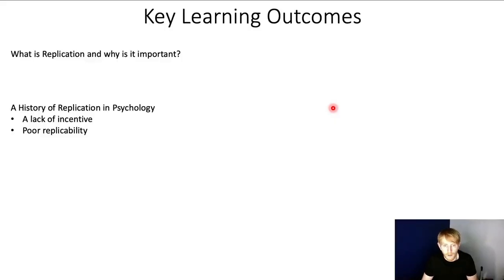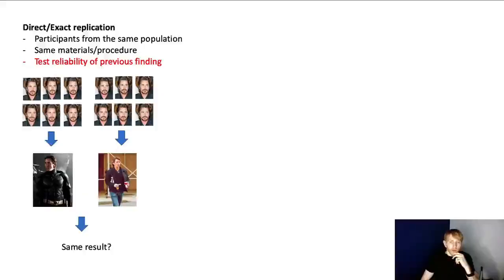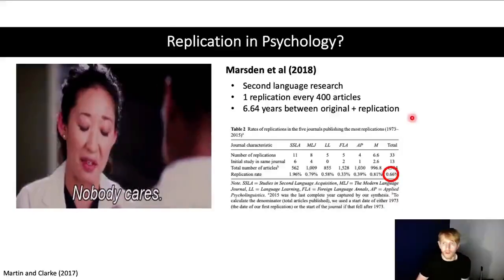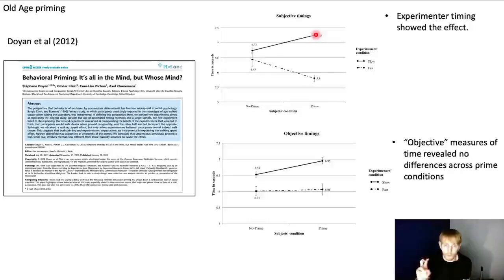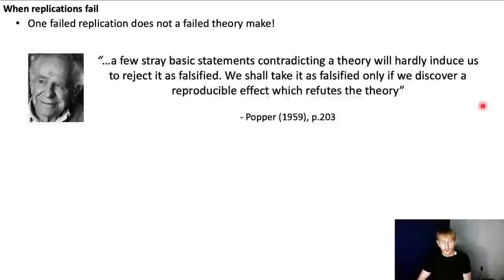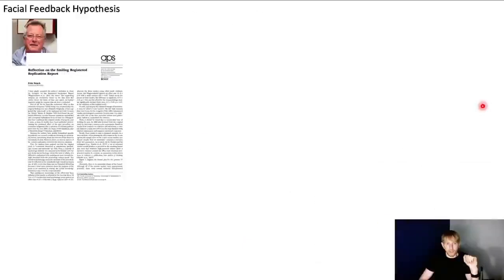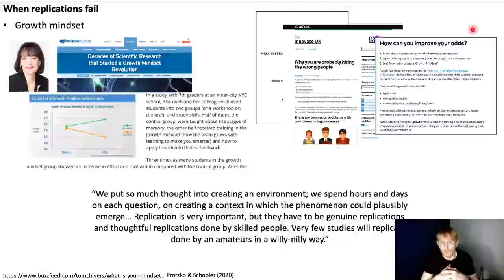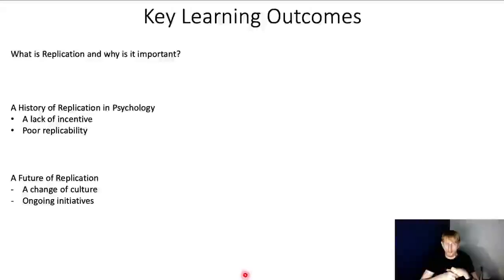Psychological Research Methods Lecture 3: Replicability in Psychology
These lectures were delivered in a first-year undergraduate Psychology course. They are from October to November 2020, where, for obvious reasons, everyone was informed quite last minute that lectures would be delivered online.

Lecture 3 Summary – Replication in Psychological Science:
This lecture examines the role of replication in scientific research, with a particular focus on its importance, historical neglect, and evolving role within psychological science. It discusses replication failures, the need for cultural change, and current efforts to improve scientific reliability.

Topics covered:
- Definition and importance of replication
- Direct vs conceptual replication
- Historical underreporting of replication studies in psychology
- High-profile replication failures (e.g. ego depletion, power posing)
- The Reproducibility Project and meta-scientific findings
- Critiques of failed replications and contextual variables
- Cultural shifts and new publishing incentives for replication

Students are encouraged to consider:
- Why is replication considered the cornerstone of science?
- What factors contribute to replication failures?
- How can the scientific community better support and value replication efforts?